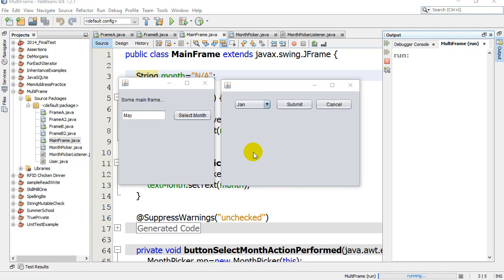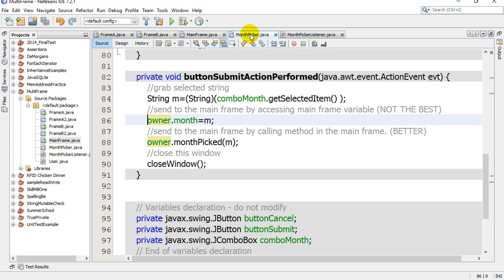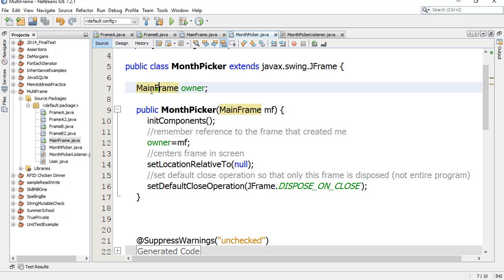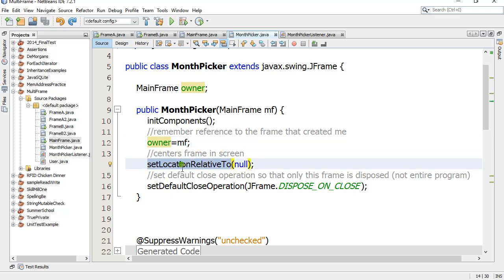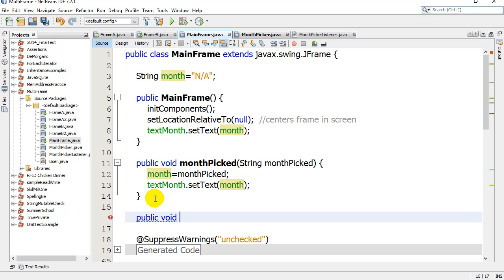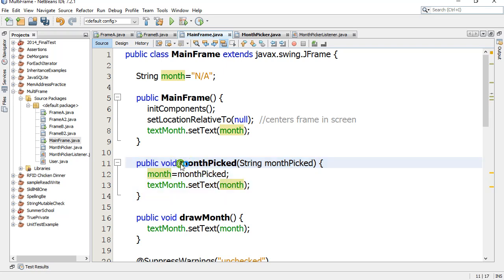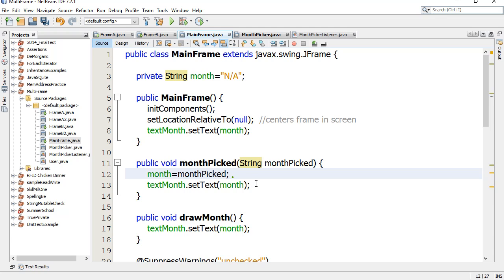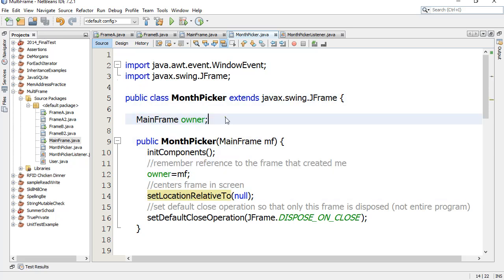Java JFrames Share Data with other JFrame 02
How to pass data or variables from one JFrame to another JFrame.  This video will look at how to open a second jframe and have it pass some data back to the jframe that opened it.  Similar to a date picker, color picker, file chooser dialog box.
Please watch the following video to see how to modify this slightly to use interfaces, making it a better design choice.